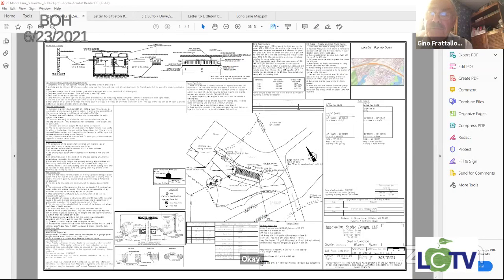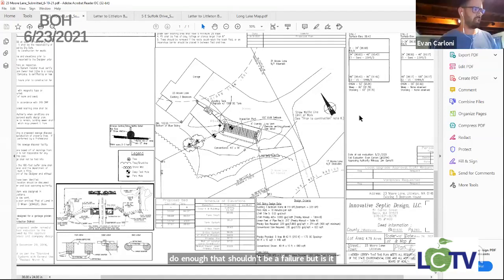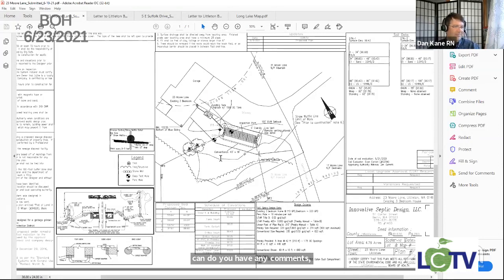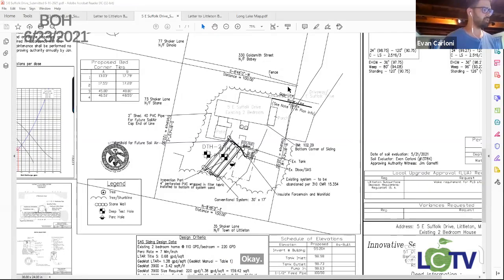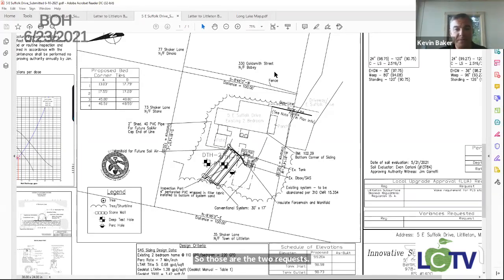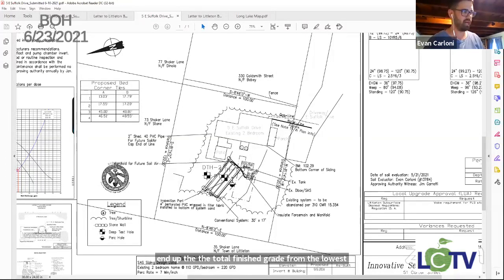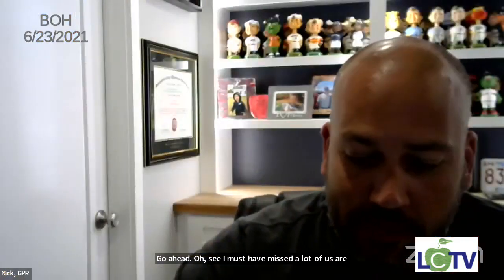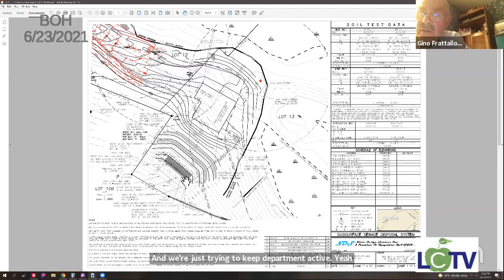BOH 06 23 2021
Board of Health